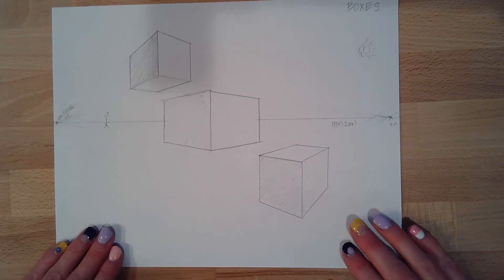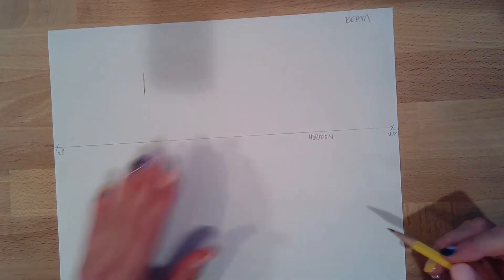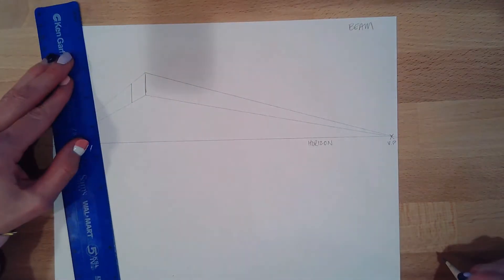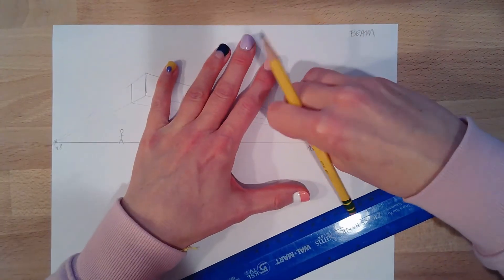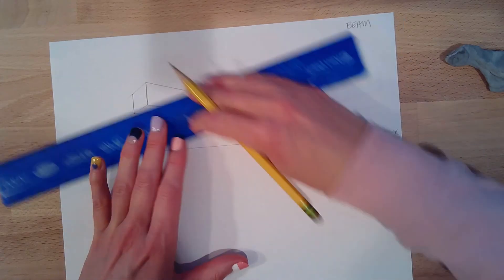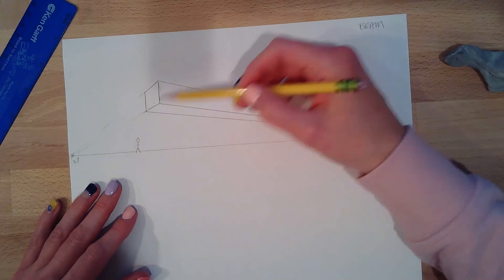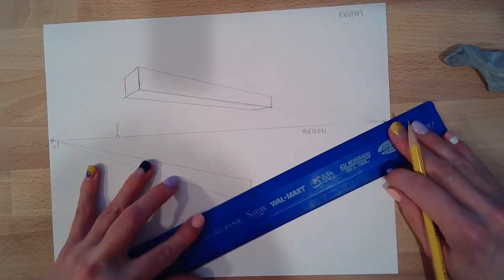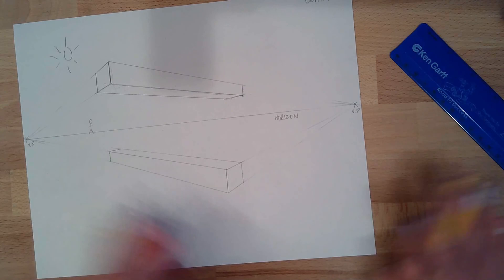2 pt perspective Beams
How to draw 3D beams using 2 pt. perspective.